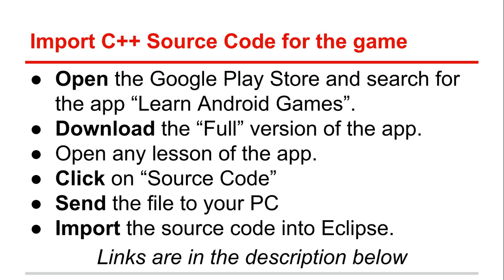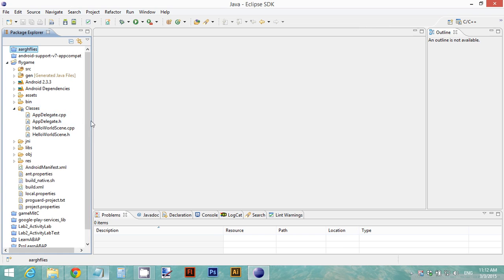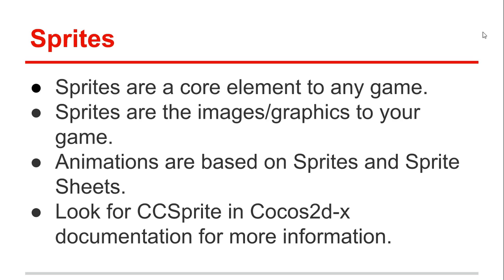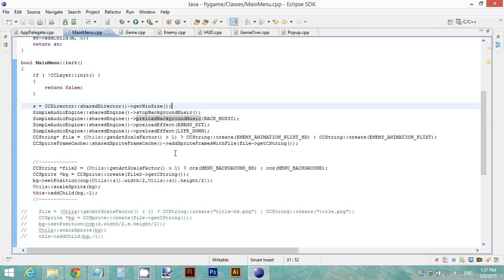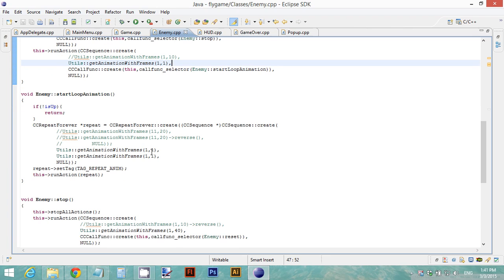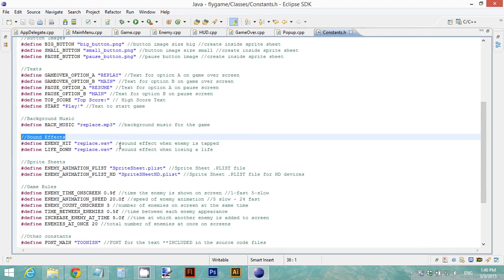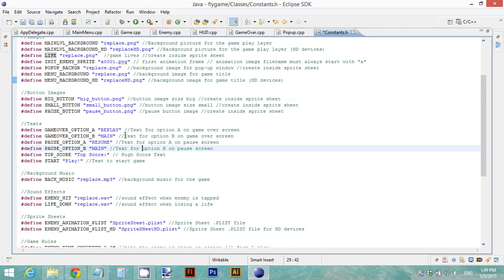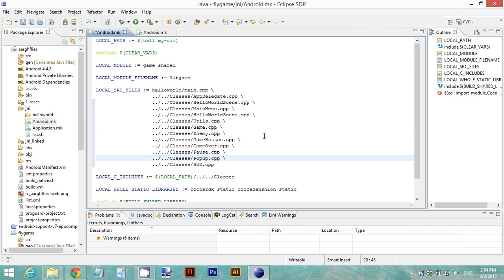Create Android Games: Part 6 - Import C++ game's source code and assets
Source Code App: (Learn to create Android Games)

Final Game - Aargh! Flies!

This video will show you where to get the source code for the Android game "Aargh! Flies!". You will need to download the full version of the app "Learn Android Games" in the Google Play Store and navigate to any lesson where you can download the source code. After that, you will learn how to import the source code into your existing Cocos2d-x project so you can start building your Android game. All the game logic is provided in the source code. You will only need to modify the assets and the name of the assets used in the game. Everything is configurable in the Constant.h file so you don't have to navigate through all the source code.